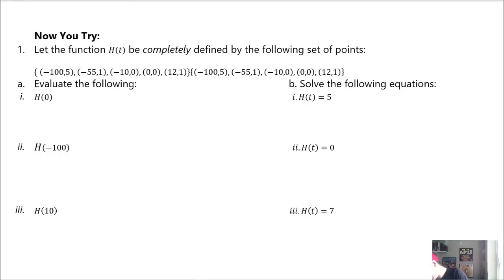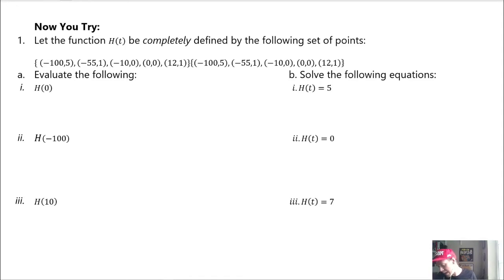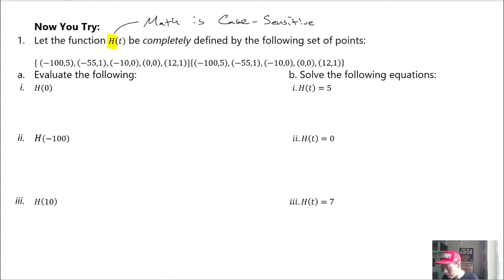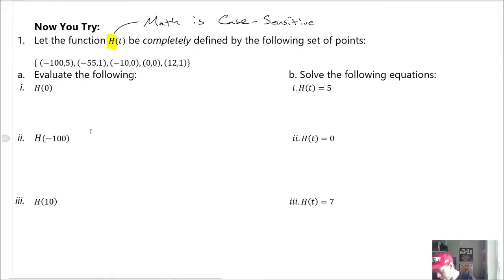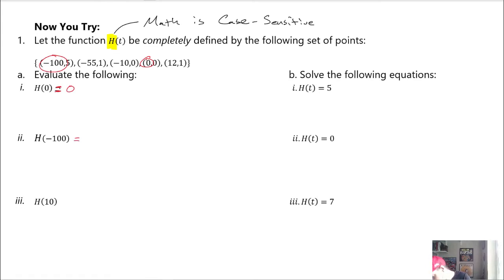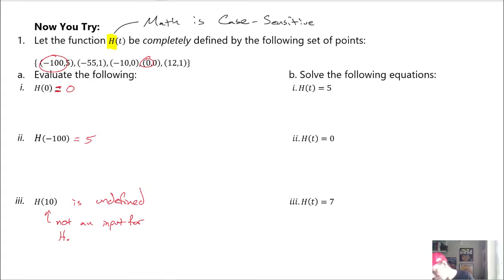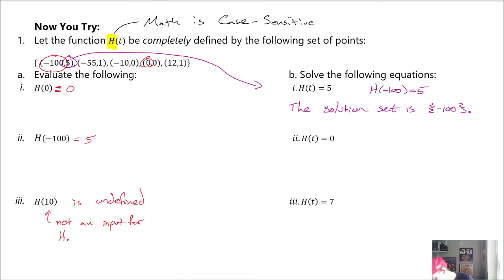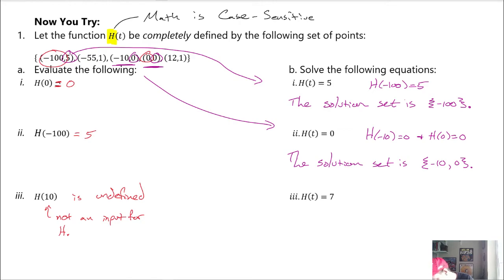2a.7: Evaluating and Solving when Function is given as a Set of Points Now You Try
Walkthrough of the solutions to the Now You Try problems on how to evaluate a function or solve an equation involving the function when the function is defined via a set of points.